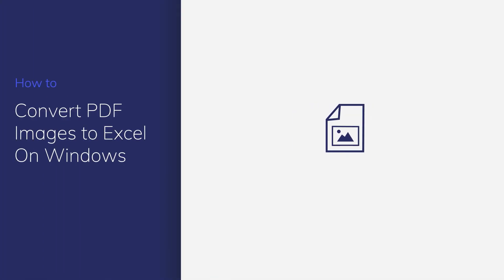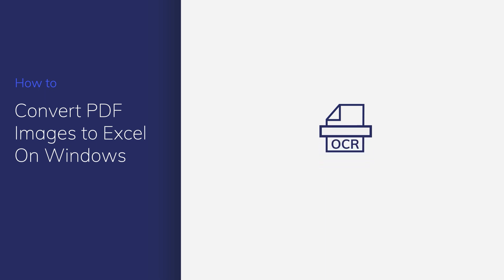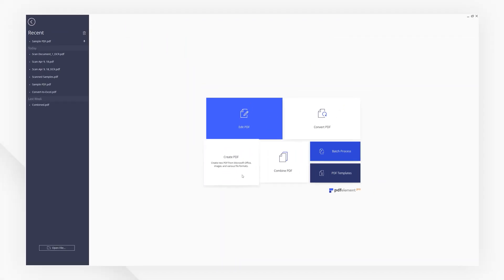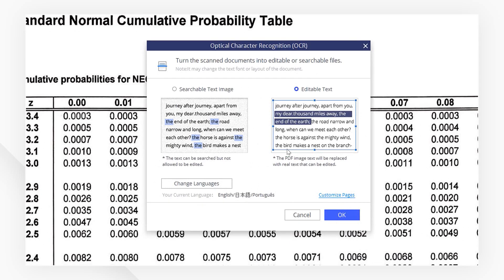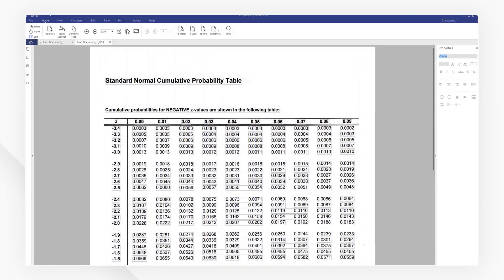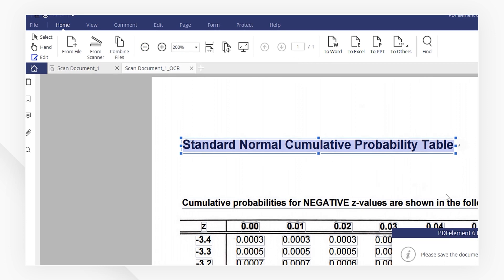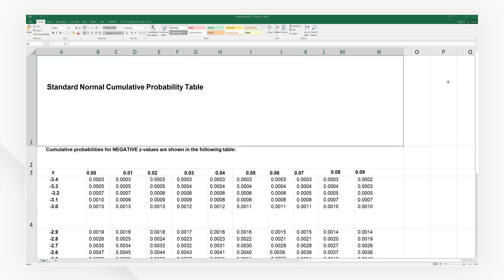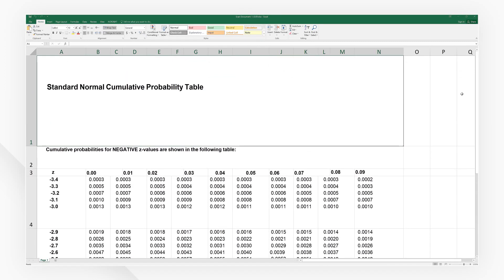Convert PDF Image to Excel on Windows with PDFelement